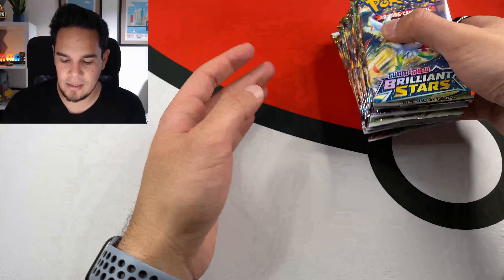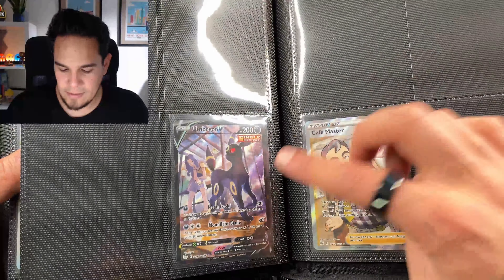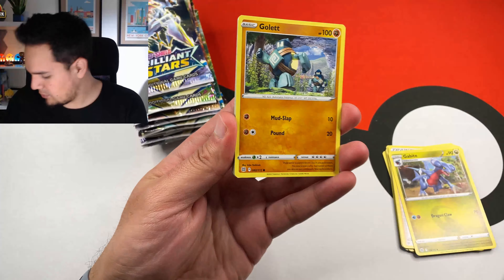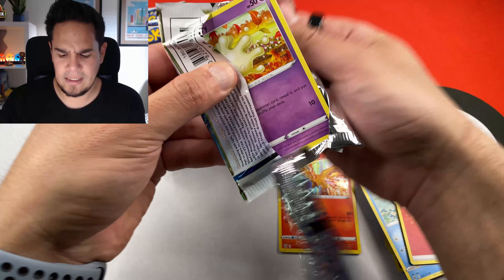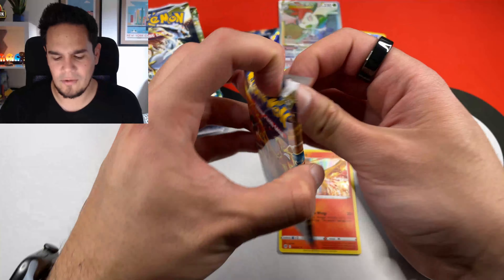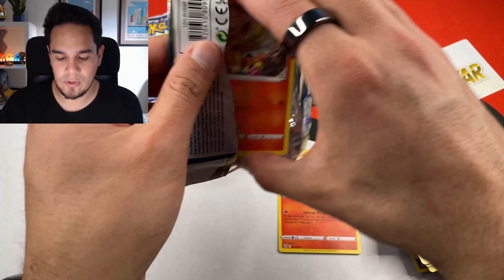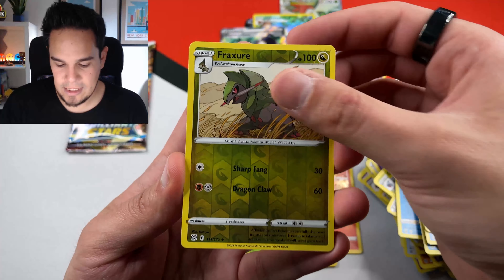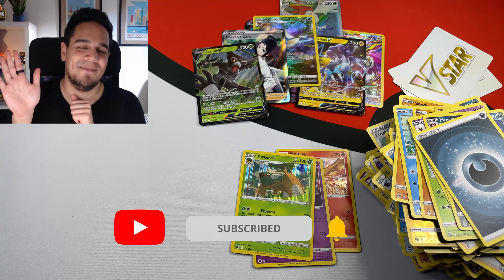*ITS BINDER TIME!* Collecting all Brilliant Stars Character cards!! Opening Booster Box!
The day has come, time to put together a Pokemon Brilliant Stars binder for the character cards!!!

New videos released on:
🗓  Wednesday 18:00 UTC+1 / 19:00 UTC+2 / 13:00 UTC-4 / 10:00 UTC-7
🗓  Sunday 18:00 UTC+1 / 19:00 UTC+2 / 13:00 UTC-4 / 10:00 UTC-7